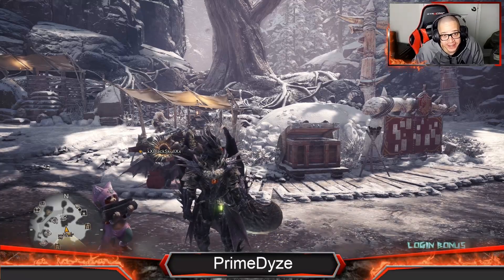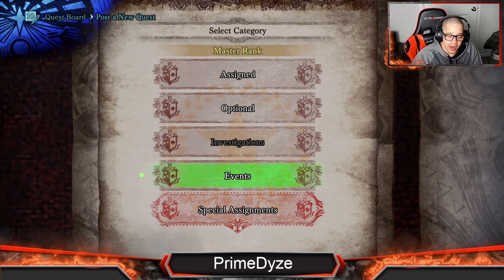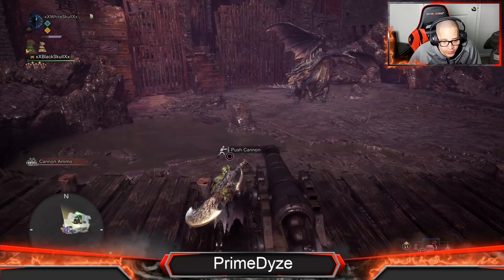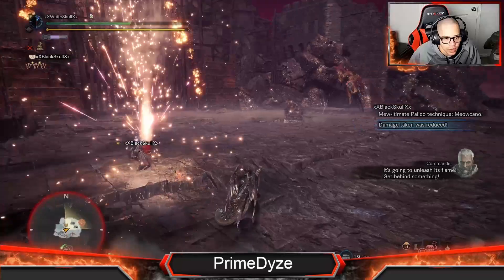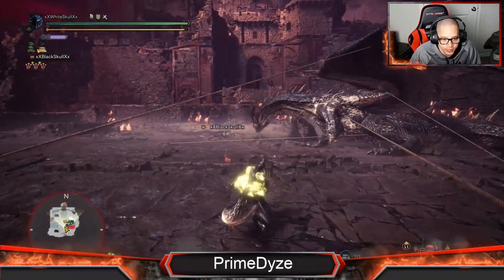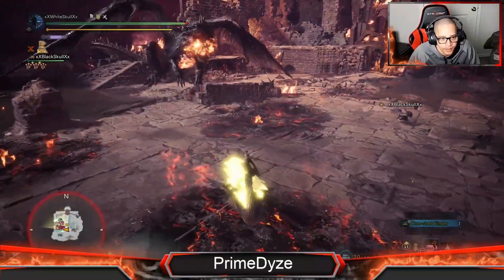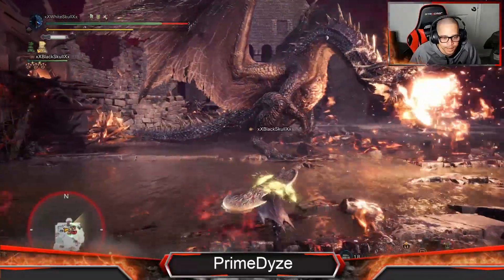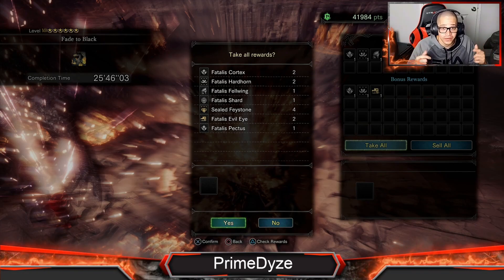Monster Hunter World - How to Slay Fatalis - Complete Guide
Here is a complete guide in how to build up and be able to kill Fatalis.

It takes a lot of time and farming to get done but it is achievable if you manage to learn the moves of Fatalis and dodge the majority of attacks.

I really hope this clarifies a lot when it comes to take down the amazing Fatalis.